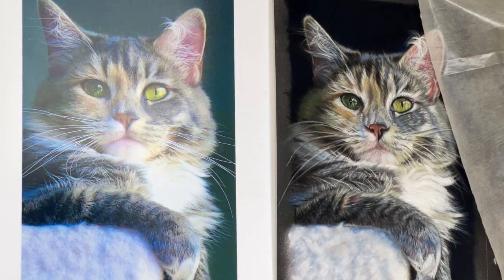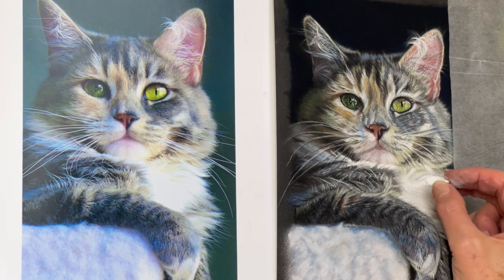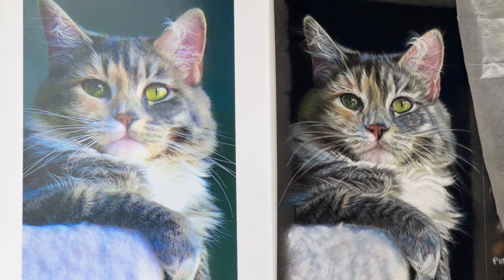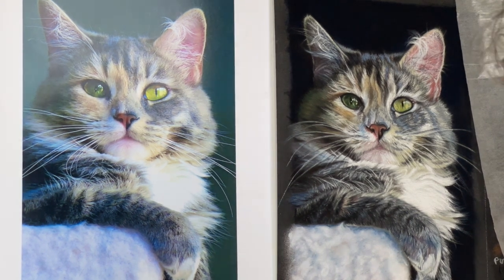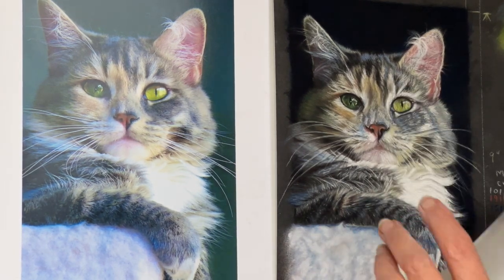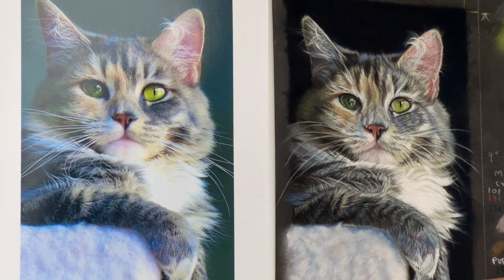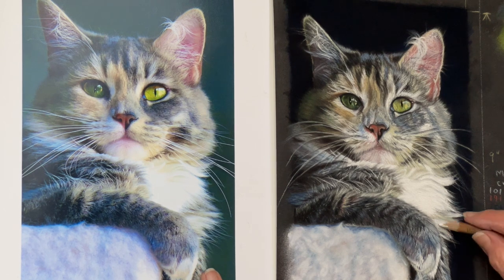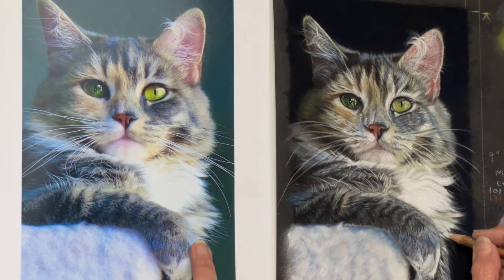'PETS IN PASTEL' - PART 29 - FREE ONLINE ART COURSE - FINISHING TOUCH.SCHMINCKE PASTEL STICK. CAT